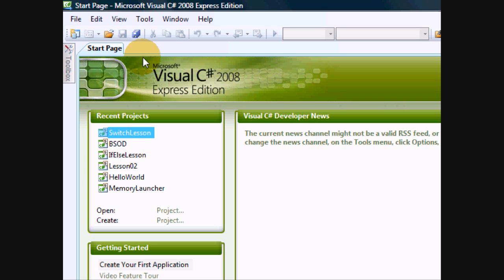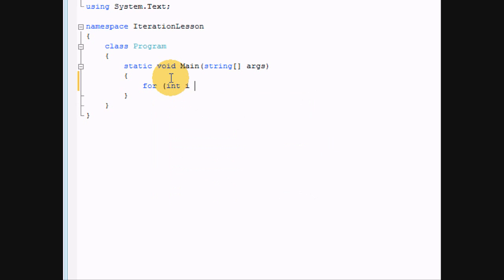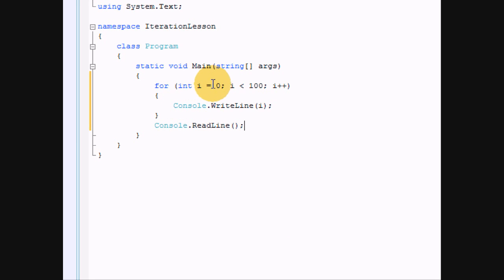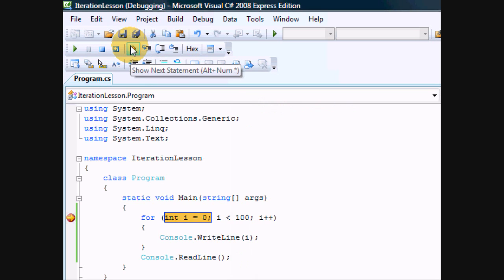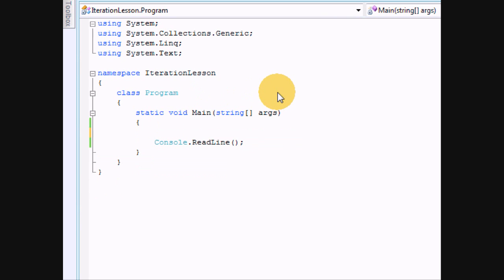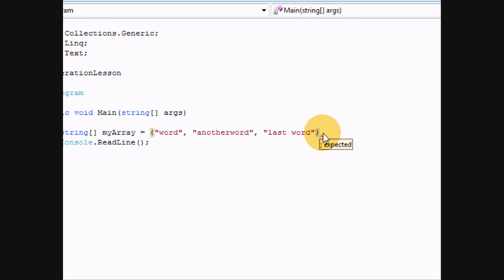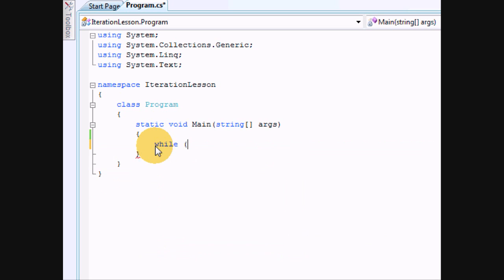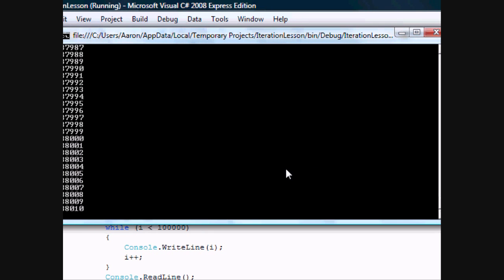C# Programming Video Tutorials Lesson 5: Iteration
Iteration statements are used for looping.

When using iteration statements, you are basically giving it a condition, if the condition does not pass, your program will loop whatever code is in the iteration block.  Once the condition is met, then the program will move on.